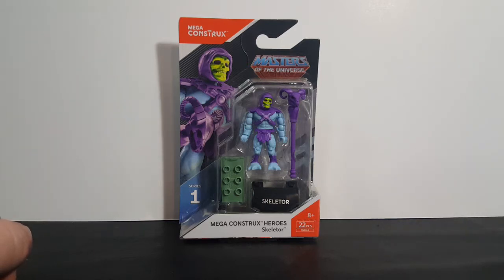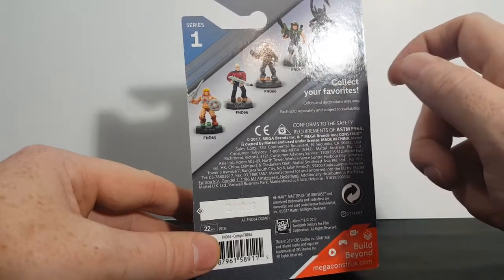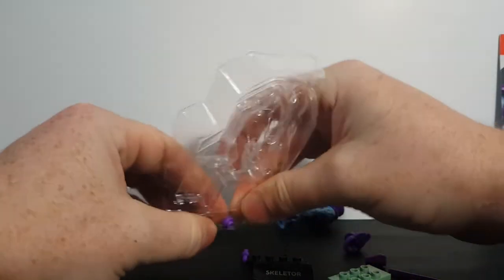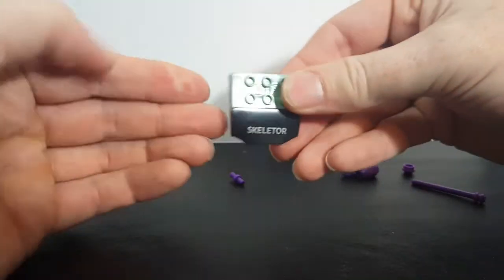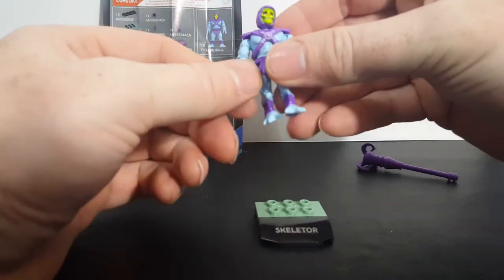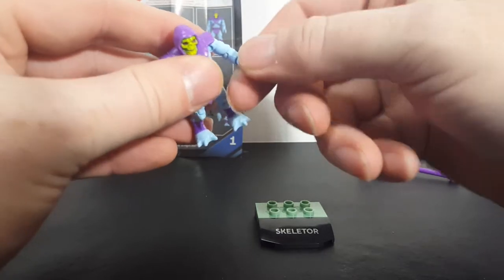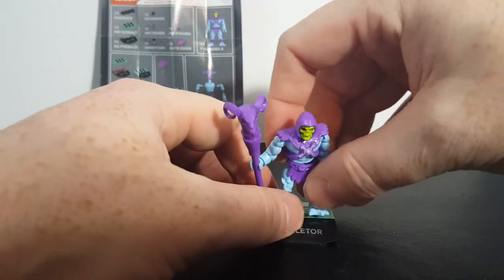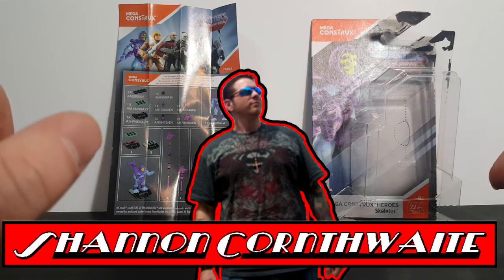Mega Construx Heroes Series 1 Masters of the Universe Skeletor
This Video is NOT made for kids, This video is for adult collectors Mega Construx Heroes Series 1 Masters of the Universe Skeletor
Skeletor™ prepares to rule Eternia with this deluxe, buildable figure!

Nothing will deter the Evil Lord of Destruction! Pledge your loyalty to the new ruler of Eternia when you build your own collectible Skeletor™ micro action figure, complete with deluxe details and premium printed decoration. This super-poseable figure comes with an authentic havoc staff and a buildable stand with printed name detail for the ultimate display. Build and collect all 6 in the series for total domination!

Comicgeddon TV
Mission Statement: